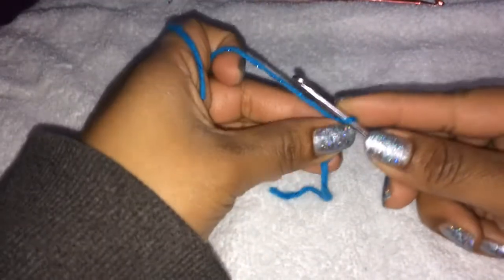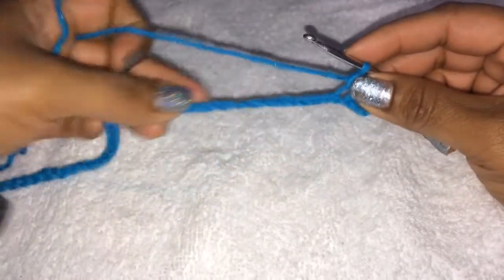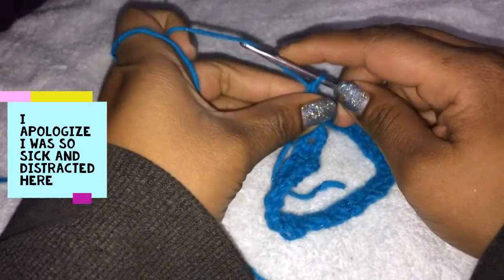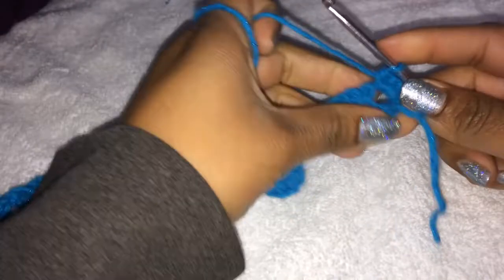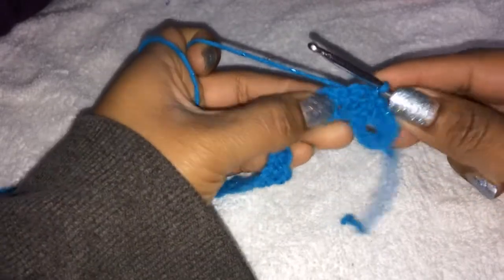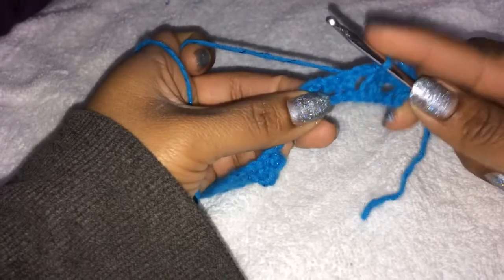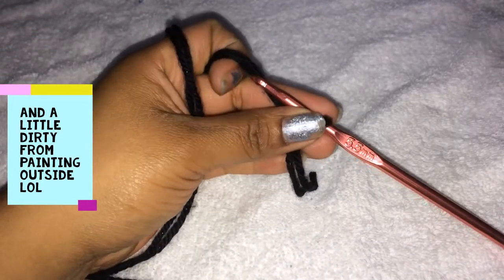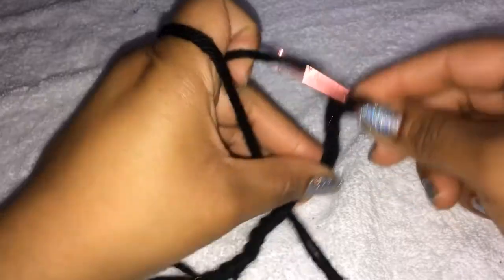How to crochet a Unicorn rug part 3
how to crochet unicorn rug part 3